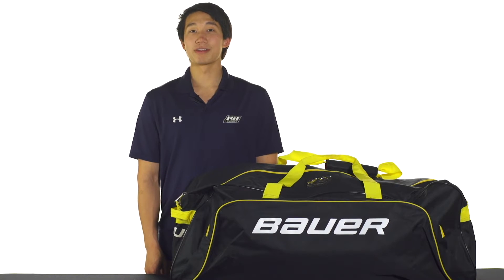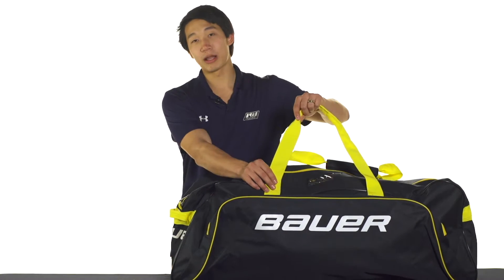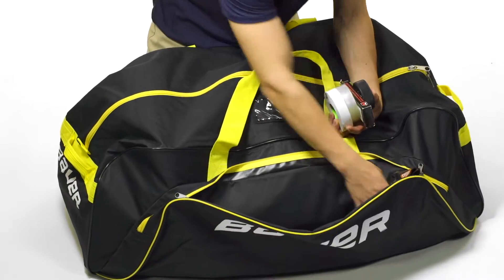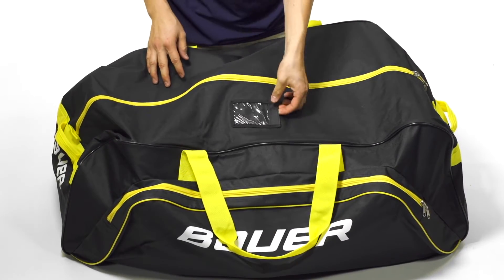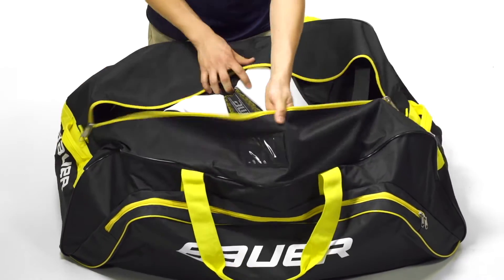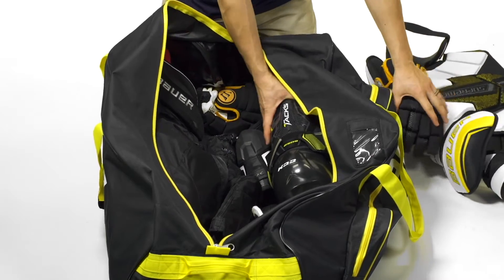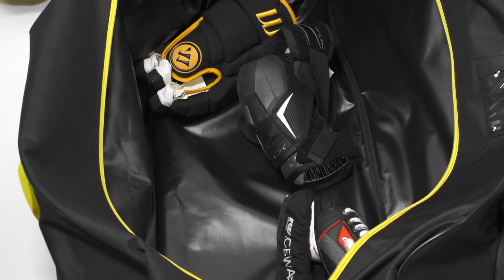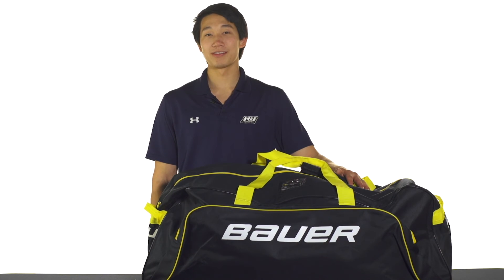Bauer S14 Core Carry Hockey Bag Review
IW Hockey reviews the Bauer S14 Core Carry Hockey Bag available

The Bauer Core Carry Bag 40" (Large) is a simple but durable bag that will get your gear from rink to rink. Constructed from strong polyester, this bag is abrasion and cut resistant for added durability. The large straight zippered opening makes this bag easily accessible to take things out and put them in.